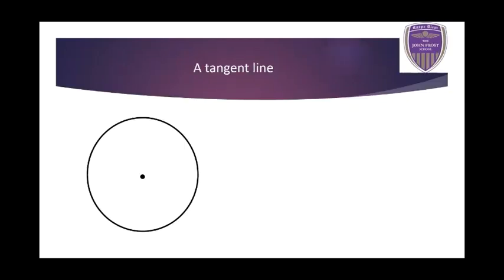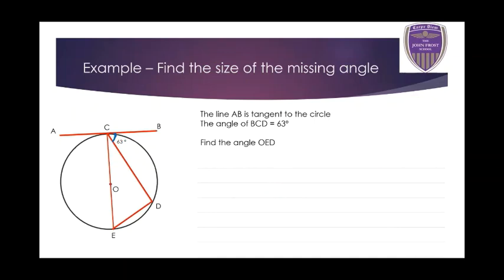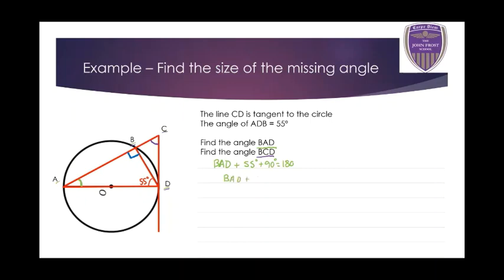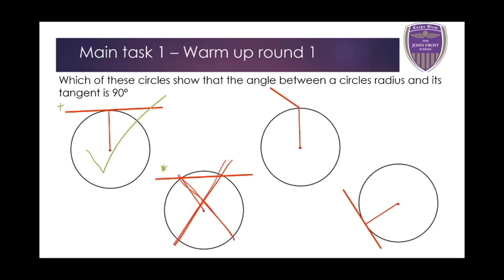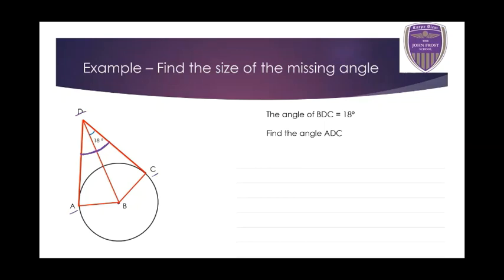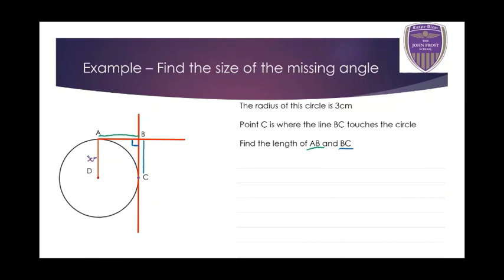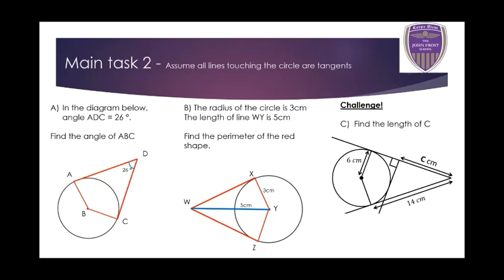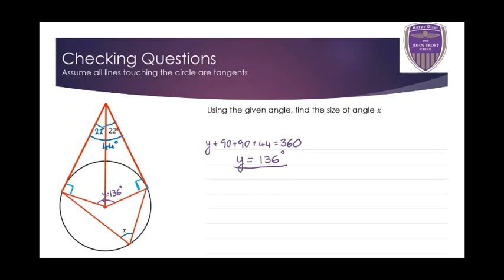#134 Year 10 Scheme 1 Shape 1 Circle theorems Tangents